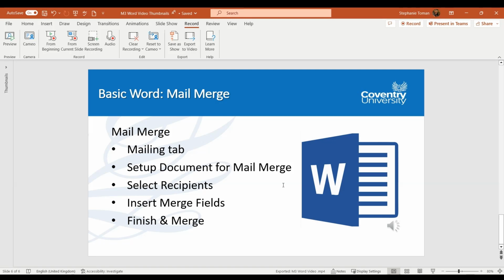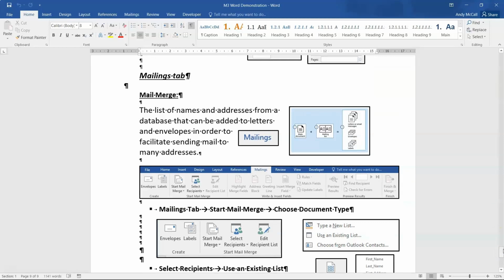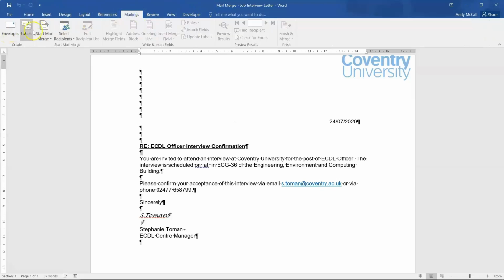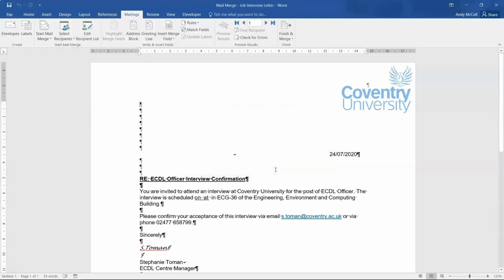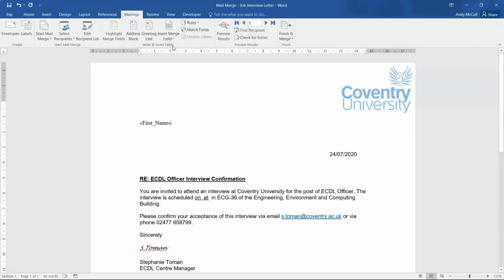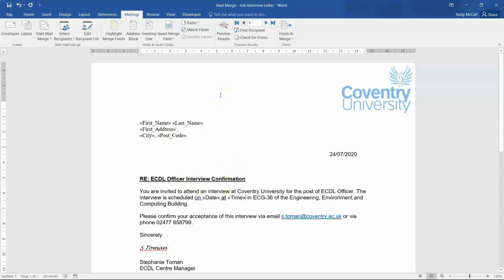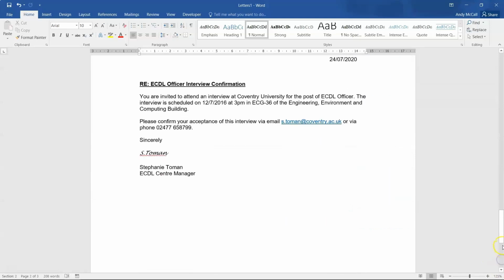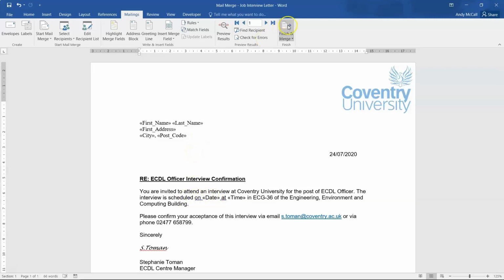6. Basic Word: Mail Merge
This video takes you through Mail Merge where you can create one main document and send it to 100's of different recipients, e.g. customers, including their names, addresses, Postcodes etc. in a couple of clicks.

You will be able to download the Word demonstration document that has been used in the videos so you can go along with it and it covers all of the video demonstrations. There is a practice paper to try the new skills out if you feel that you need that level of practice. You can just directly apply your new or more efficient MS skills to your assignment or class work.